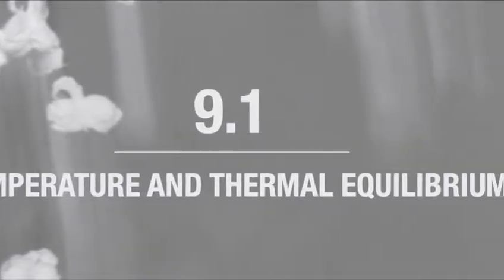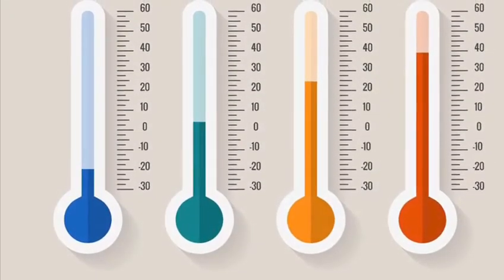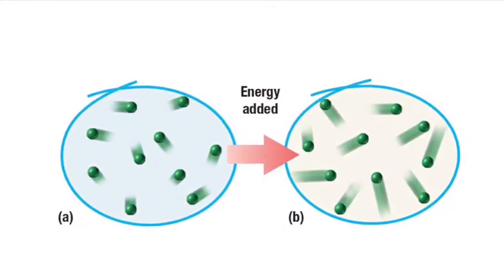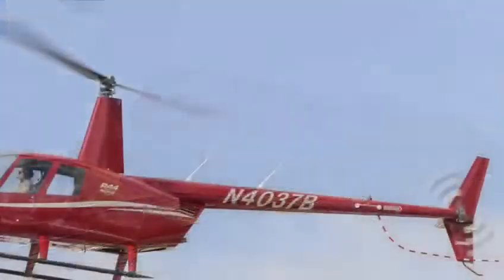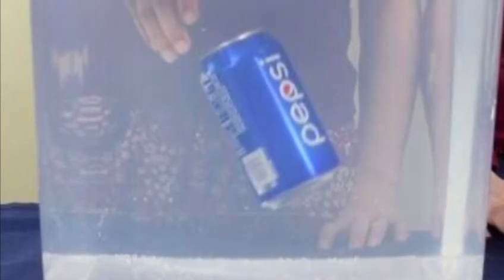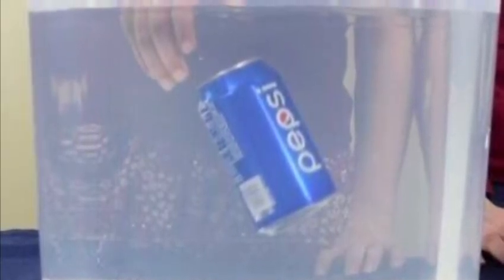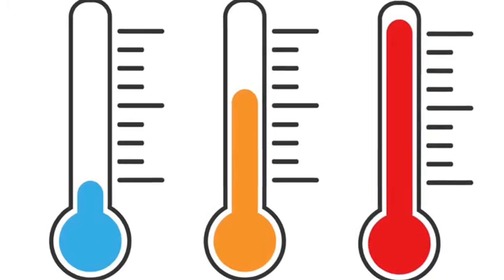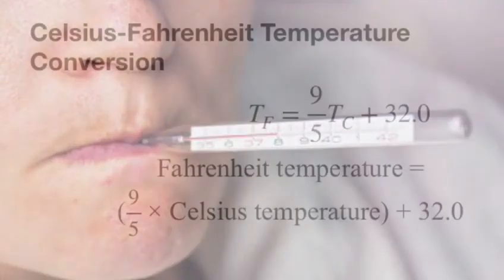Lesson 9.1- Sean